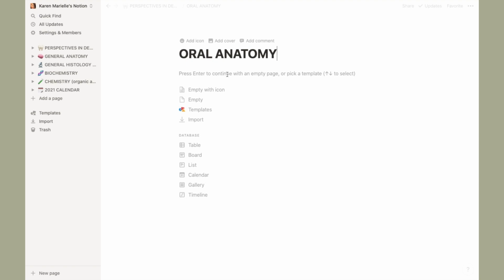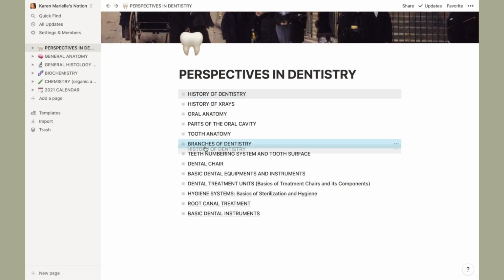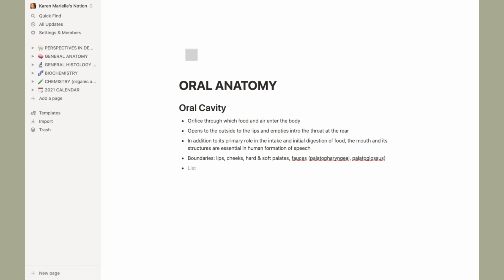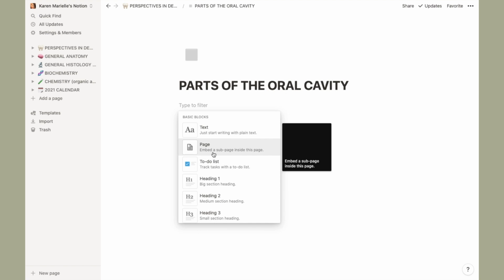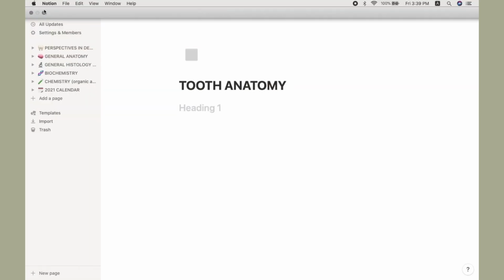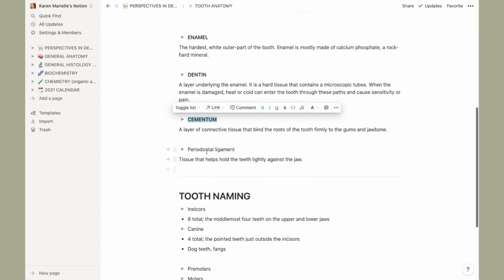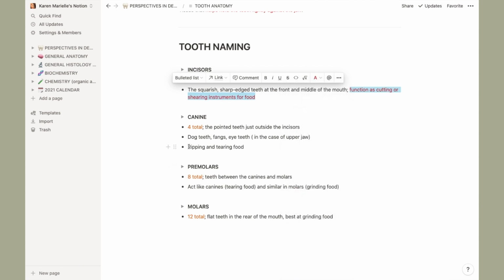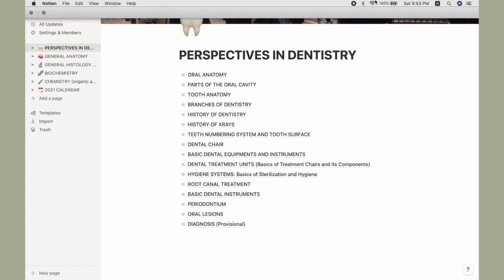how I do my notes (digitally organized with Notion) 💻📓✨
Hey everyone, in this video I simply showed how I do and organize my notes digitally in Notion. If you liked this video, make sure to show some love!

Just like what I mentioned in the video, I usually add colors too but since I wanted it to be similar with my traditional notes, I did not use vibrant colors too much. Next time if I change it, I will show you guys how I do it again!

♡ Karen

📈 2, 276